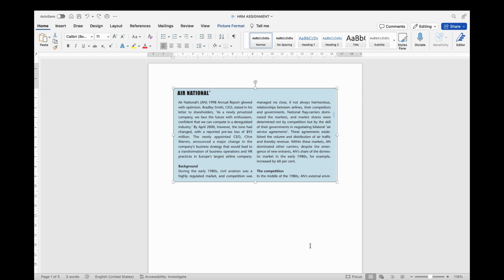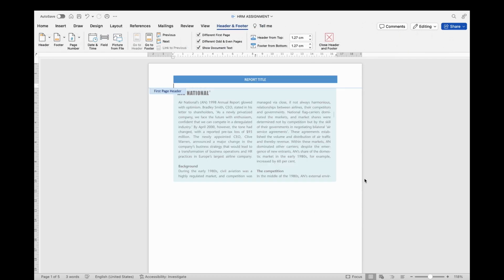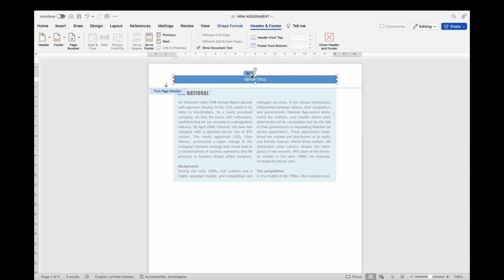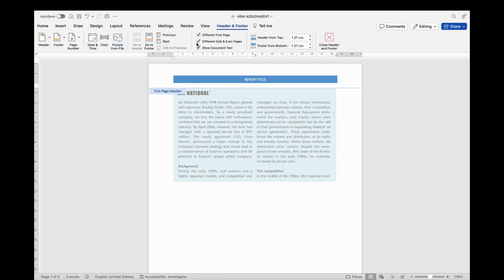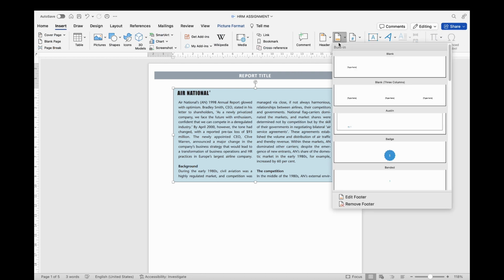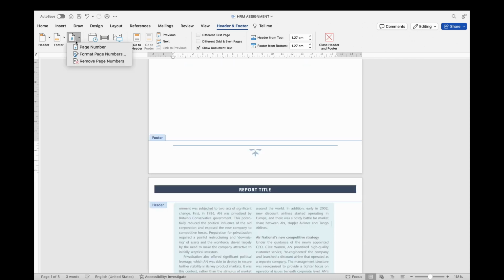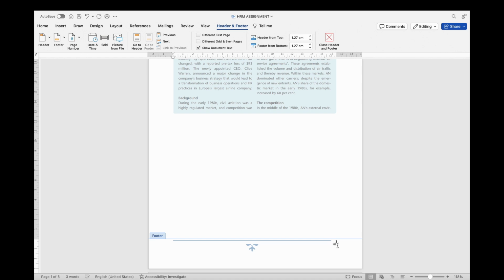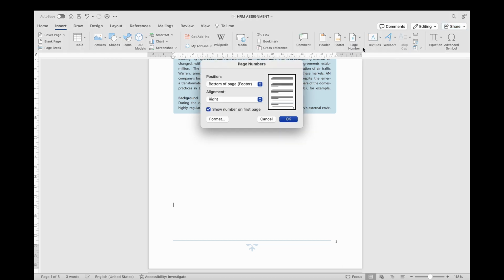Microsoft Word Tutorial: How to Insert Headers and Footers in Your Document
Learn how to insert headers and footers in Microsoft Word with this easy-to-follow tutorial! Headers and footers are essential for adding consistent information, such as page numbers and document titles, to your Word documents.

To insert a header or footer, simply select the 'Insert' tab in the ribbon, then choose the 'Header' or 'Footer' button in the 'Header & Footer' group. From there, you can select a built-in style from the drop-down menu. Word will automatically switch to the 'Header' or 'Footer' tab, where you can add your desired information.

In the header, you can add the report title or any other information you want to appear at the top of each page. In the footer, you can add page numbers or other details. You can also create different headers or footers for odd and even pages by selecting 'Different Odd & Even Pages' in the options group.

Follow along with this tutorial to learn how to customize headers and footers to meet your document formatting needs.